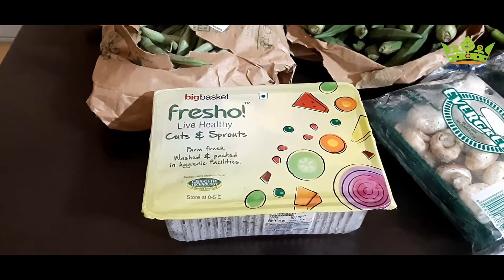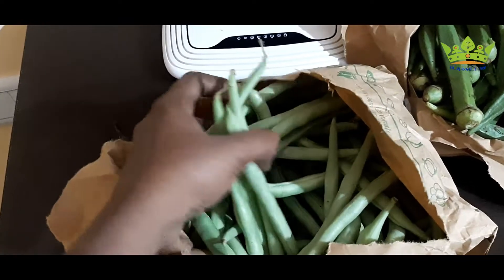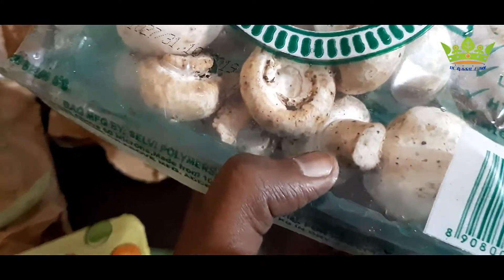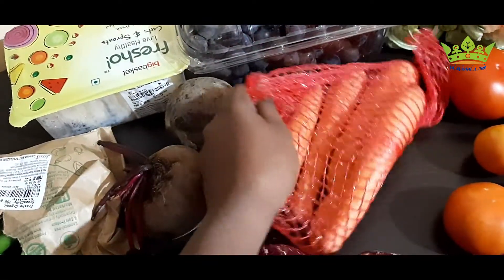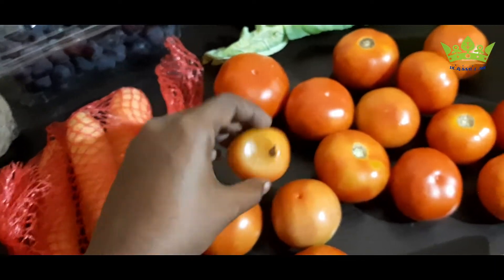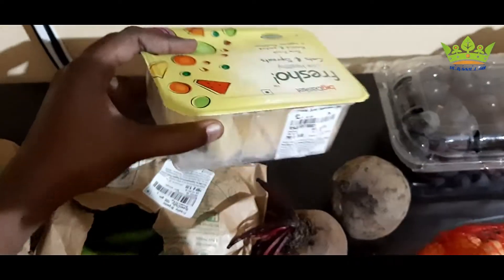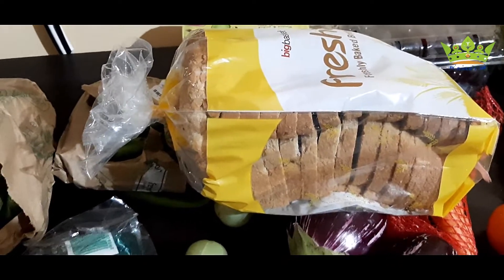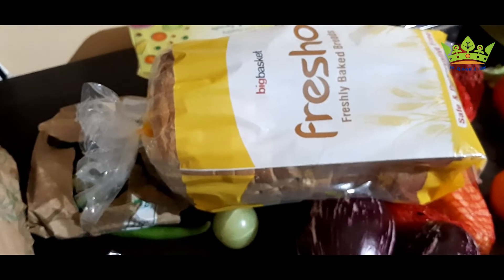LockDown online shopping app |Big Basket shopping Vlog| Honest Review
Hi All

lockdownshopping # bigbaskettamilrevews

ஆன்லைனில் காய்கறி வாங்கலாமா ??
We have ordered the vegetables in big basket and sharing the experience with you just for your information

Thanks!